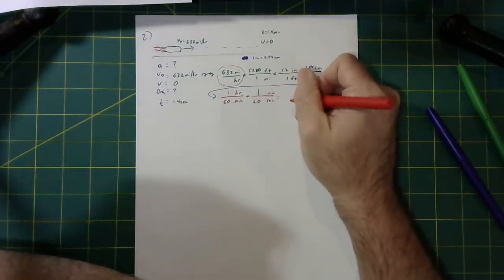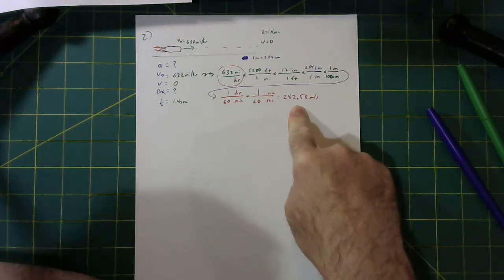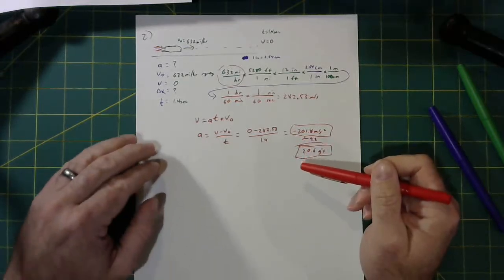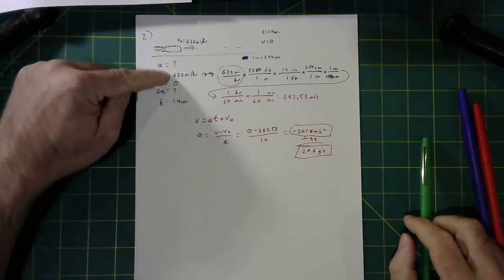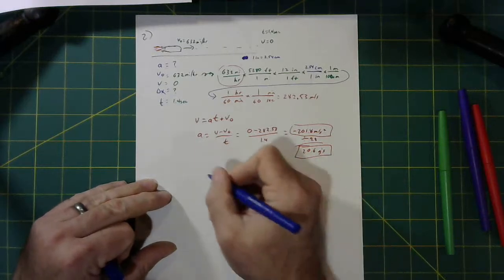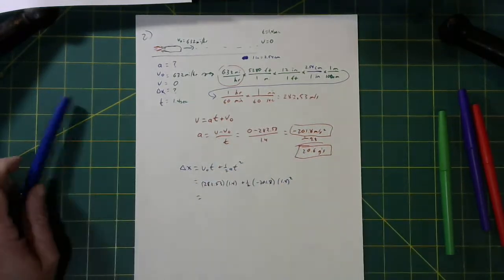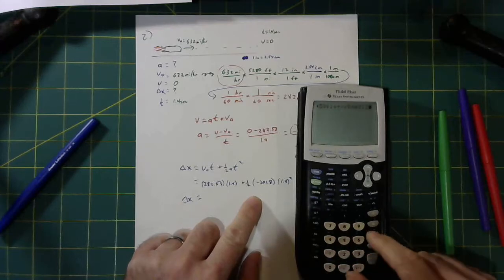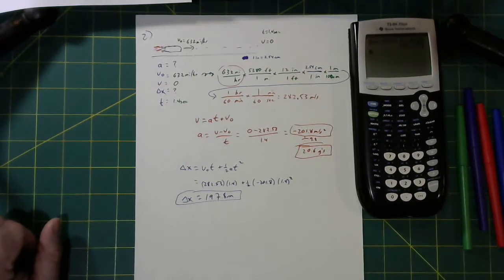Linear Motion P2